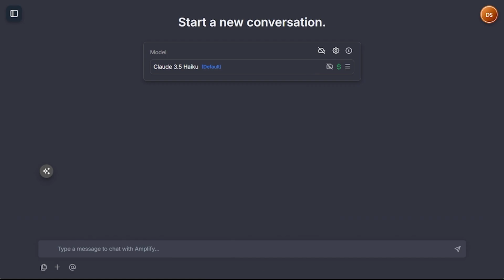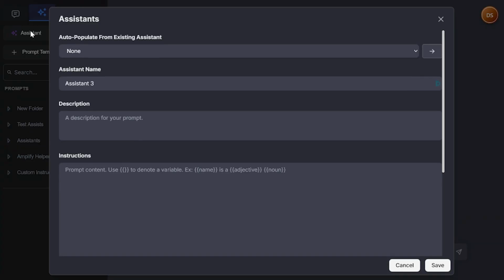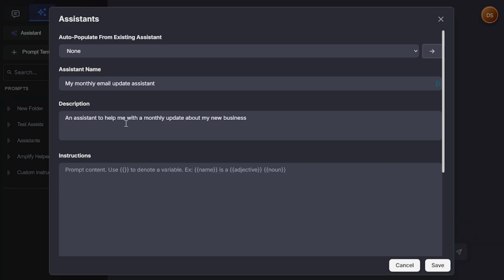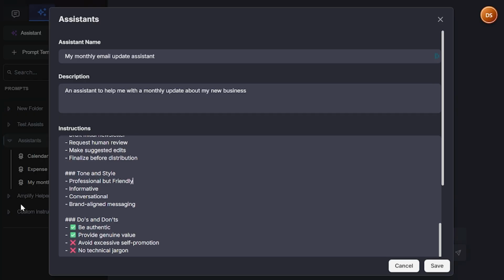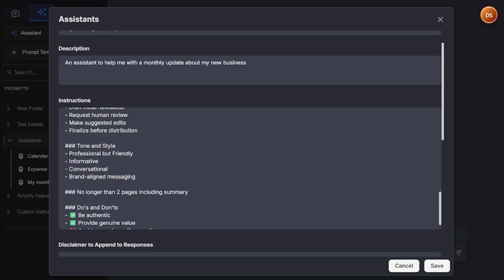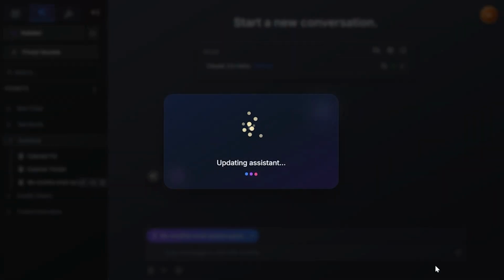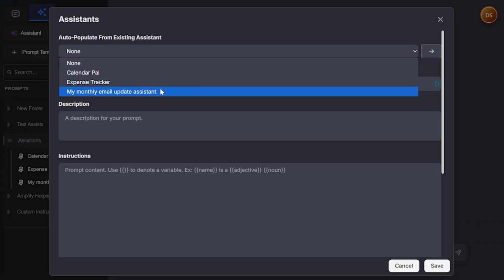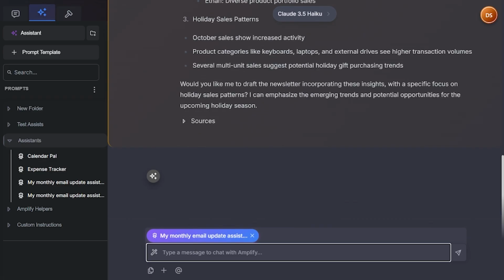Amplify AI Training #2 - Building Assistants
Initial training video for Amplify AI by CR8.io.

In this video you will learn how to build and use assistants in Amplify AI.